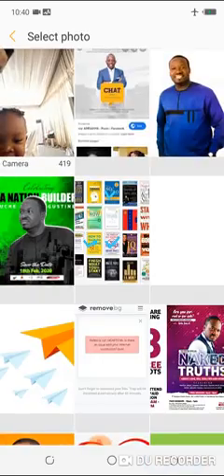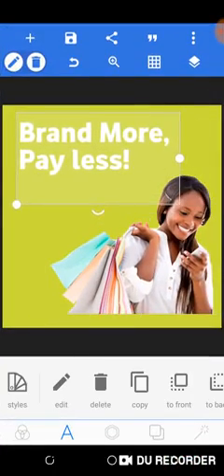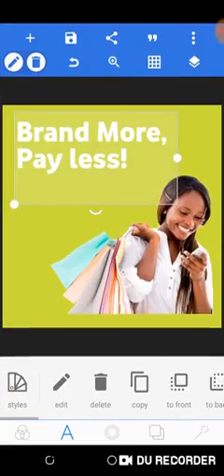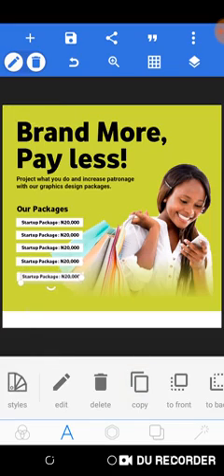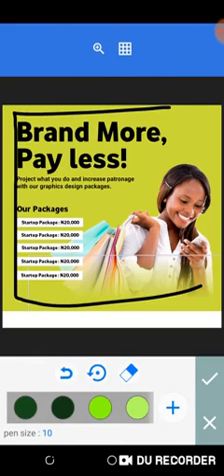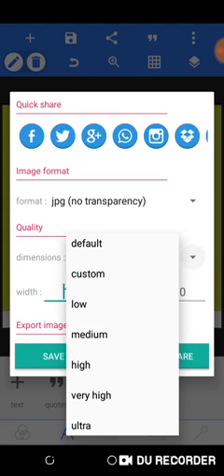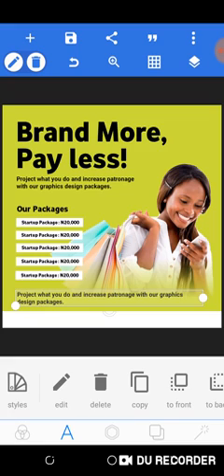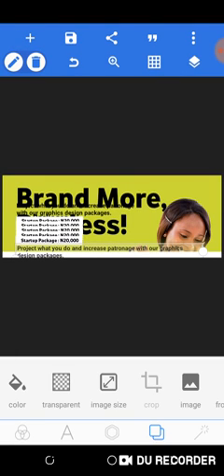Introduction to Pixellab by Raphael Ben